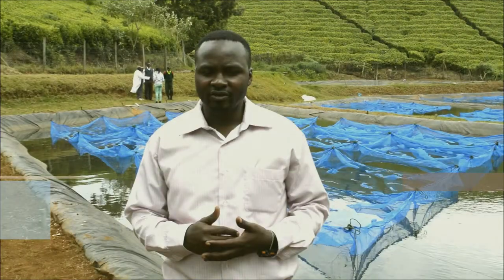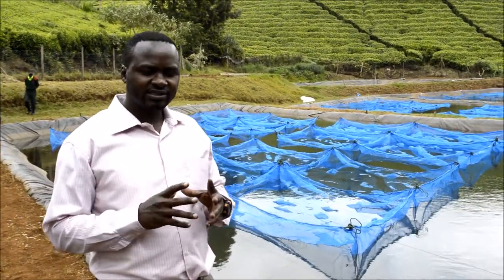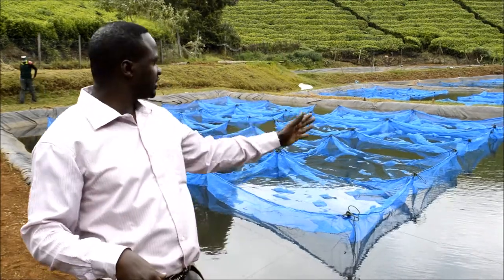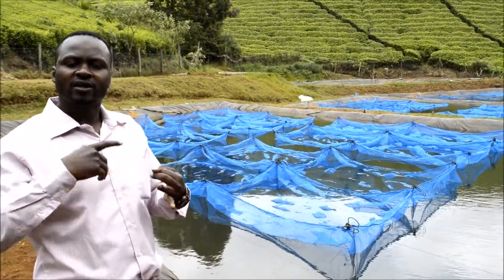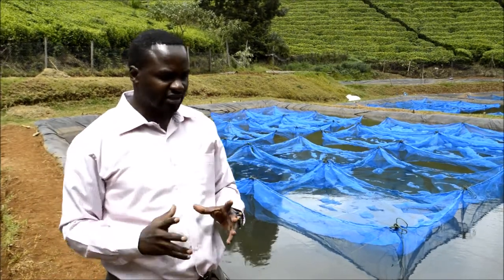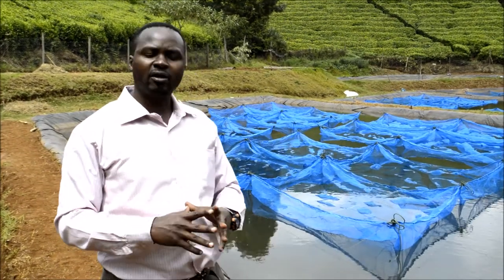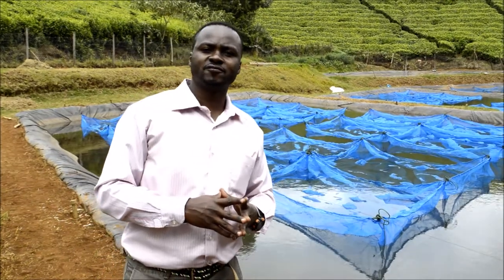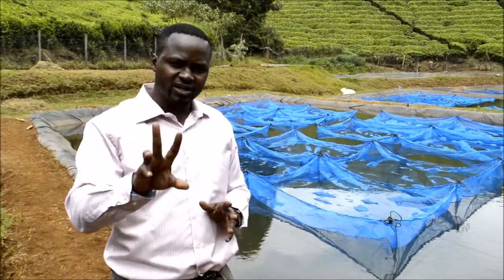Karatina University - Research to check strains of different Tilapia fish and different feeds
A brief interview on the collaboration between Farm Africa and Karatina University carrying out a research to check strains of different Tilapia and feeds